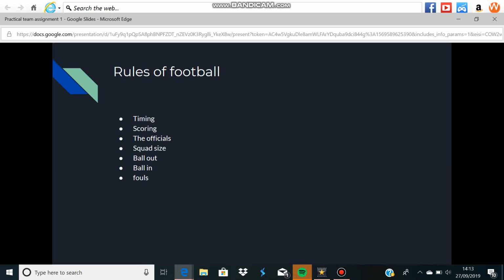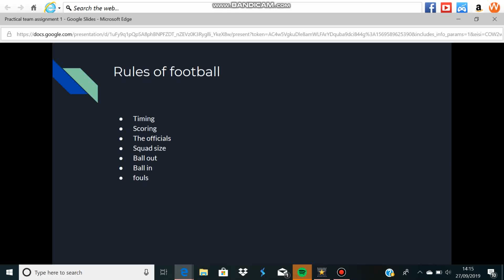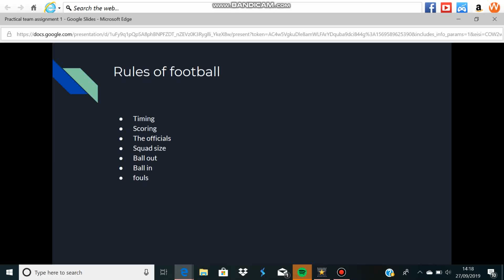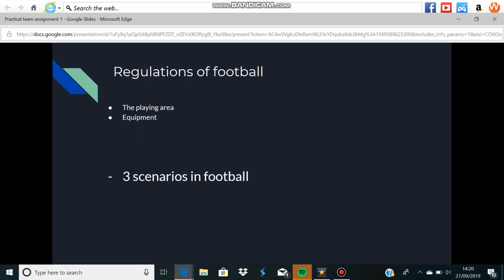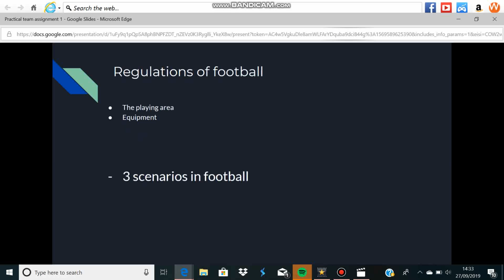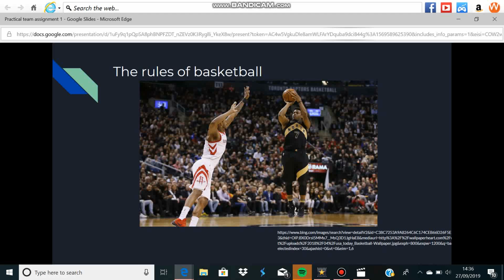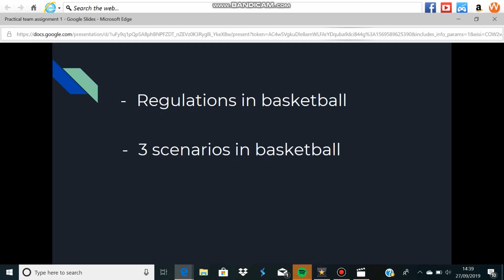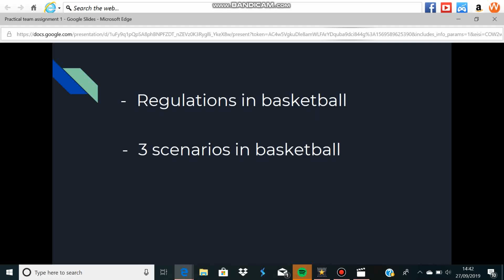Practical Team A1